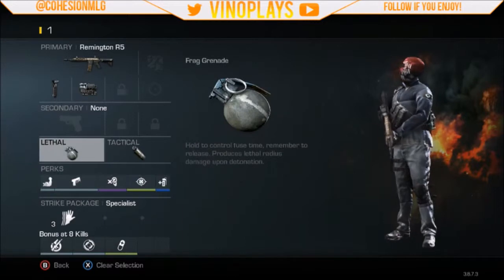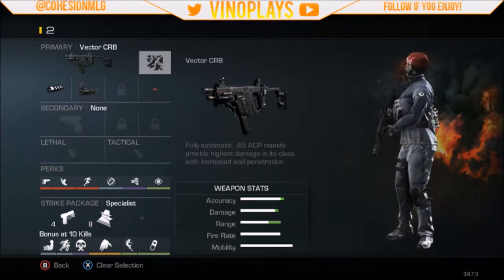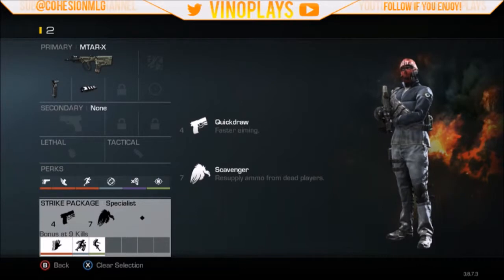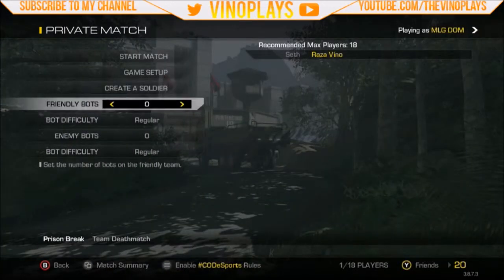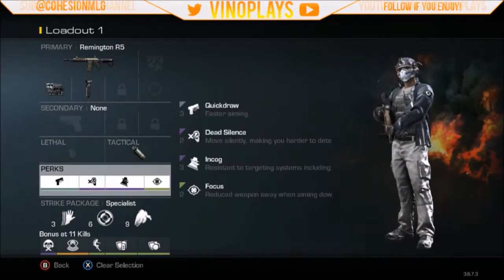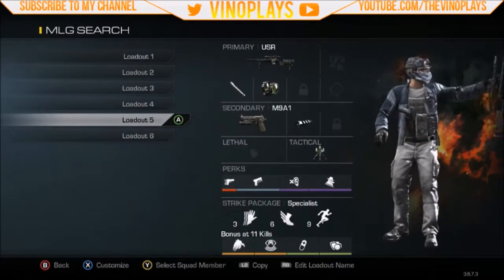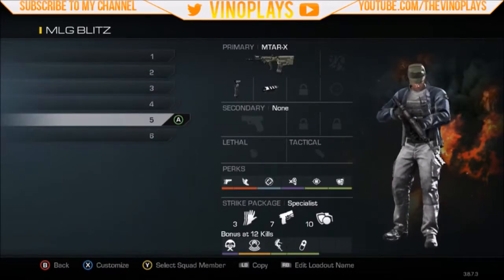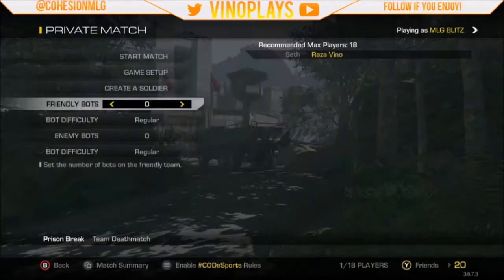Competitive Class Setup Guide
In this video I explain the classes I use in competitive games.
Twitch.Tv/VinoPlays